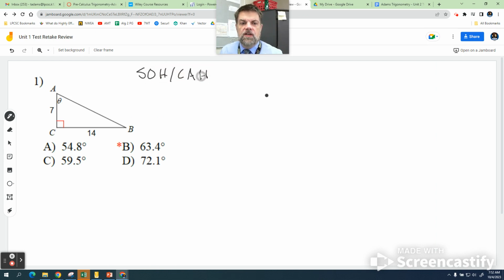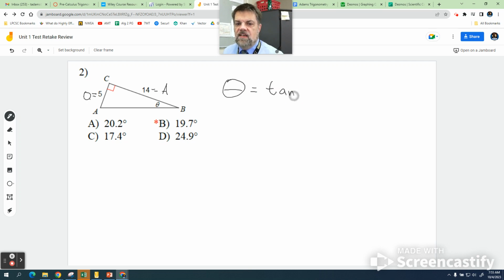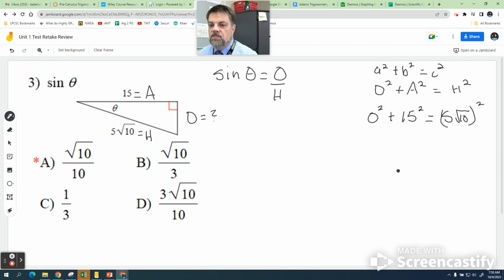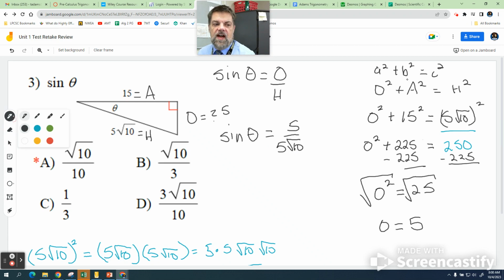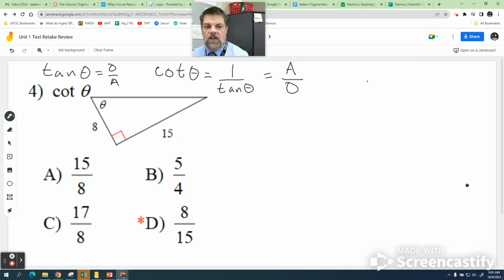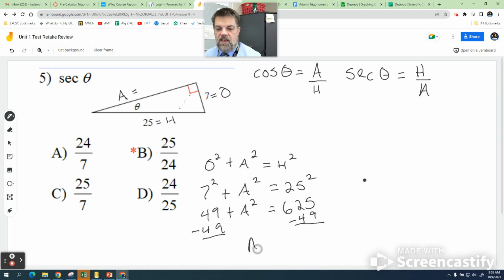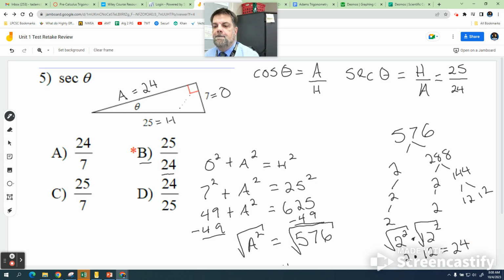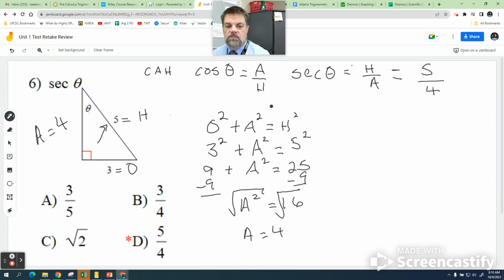Trigonometry Unit 1 Retake Review Problems 1 to 6